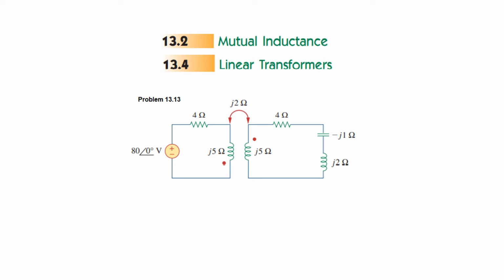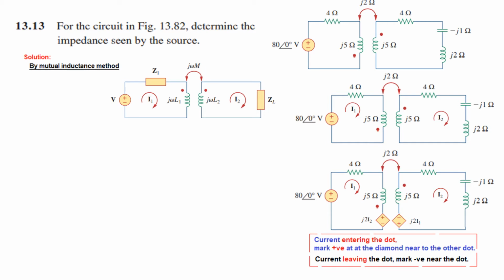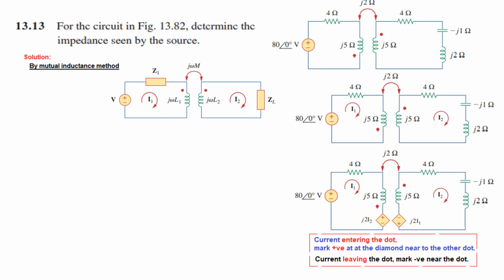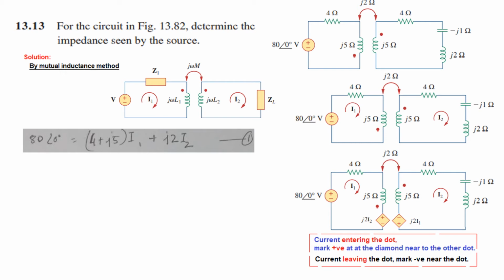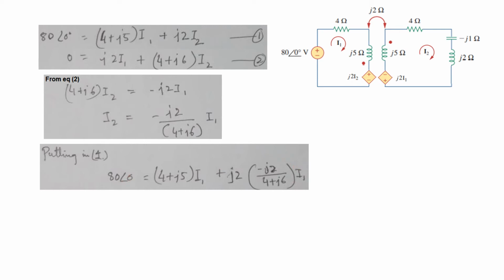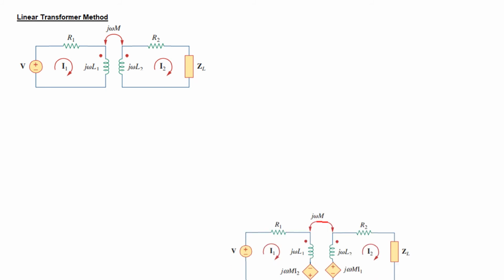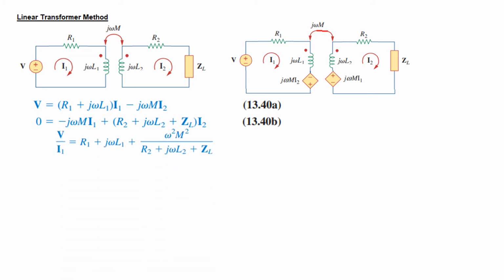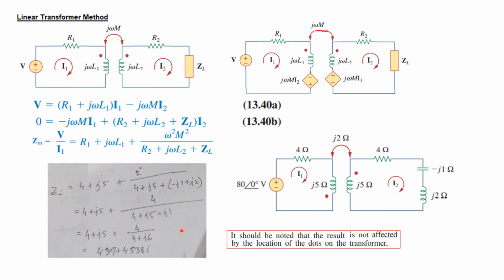(English)ENA || Question 13.13 || Linear Transformer || Input Impedance Calculation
End Chapter Problem 13.13 (English) (Alexander & Sadiku).
Input Impedance -  Problem 13.13. This video is about calculating input impedance. Here we solve end chapter problem 13.13

Problem 13.13: For the circuit in Fig. 13.82, determine the
impedance seen by the source

Fundamentals of Electric Circuits -Alexander & Sadiku